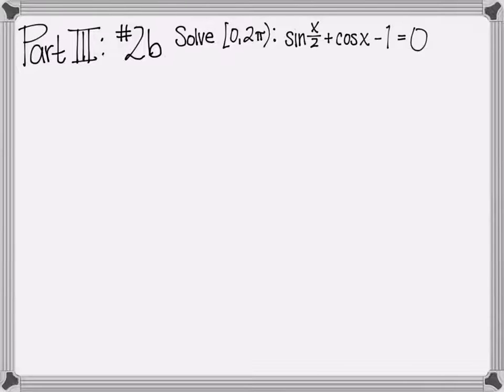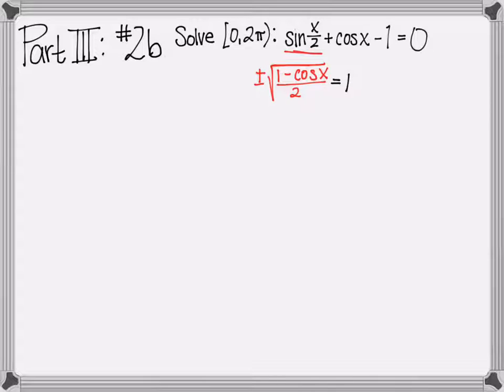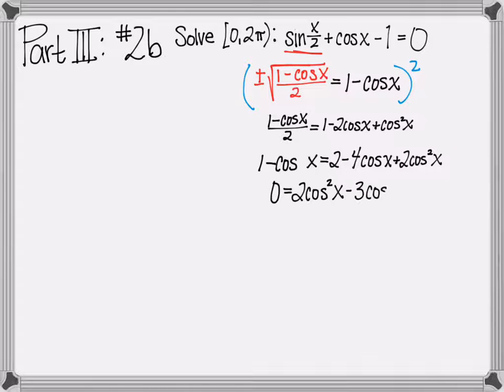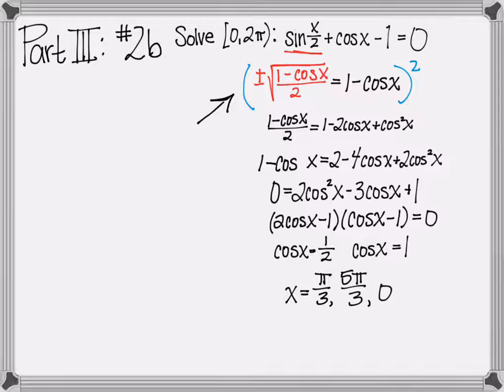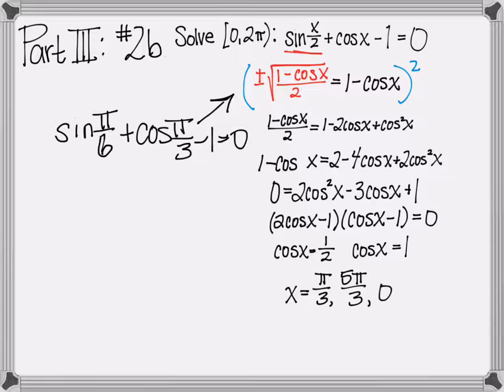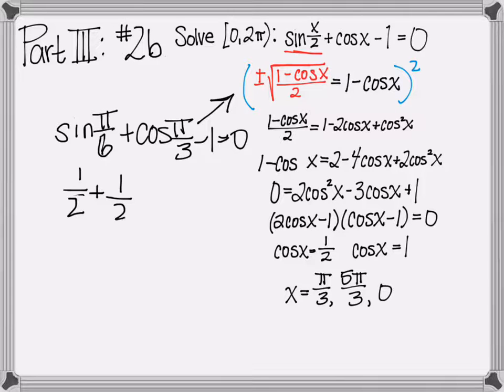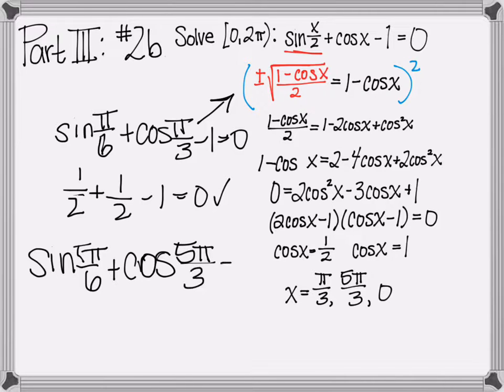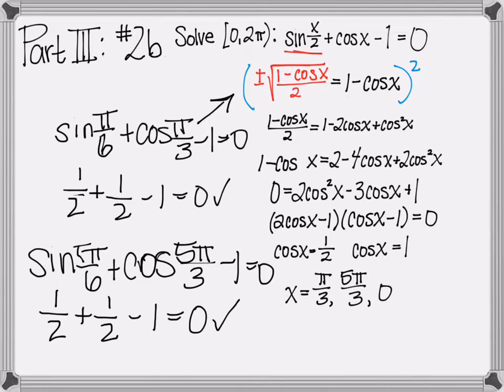5 5 Part III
Solving a trig equation using a half angle identity